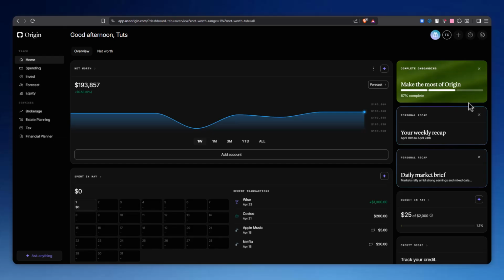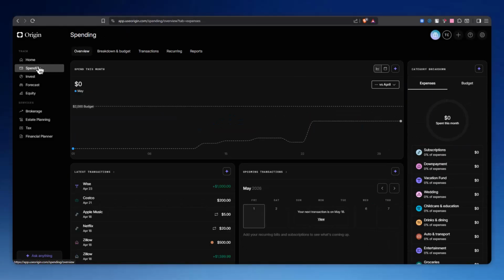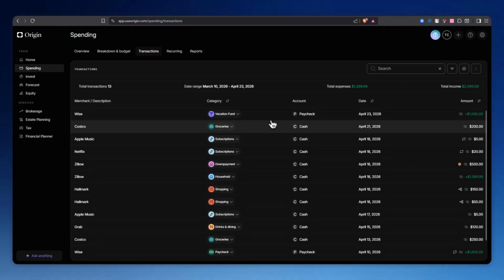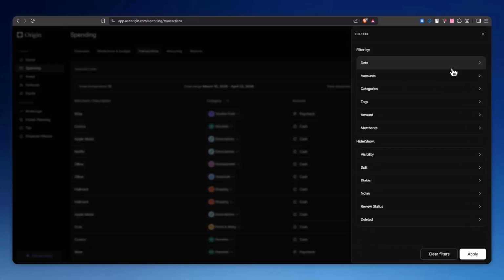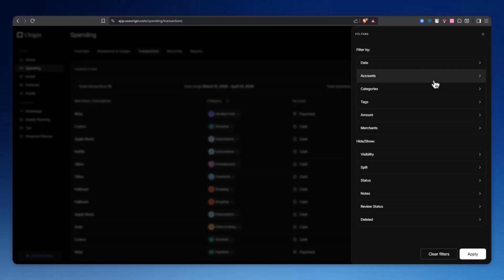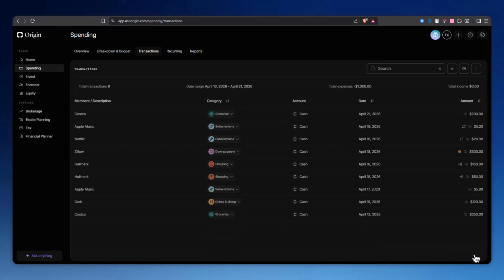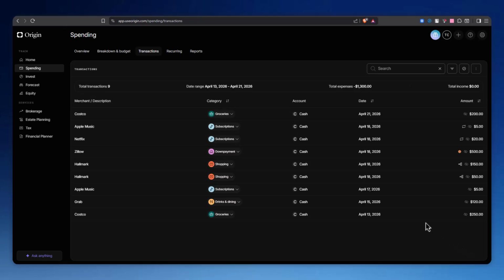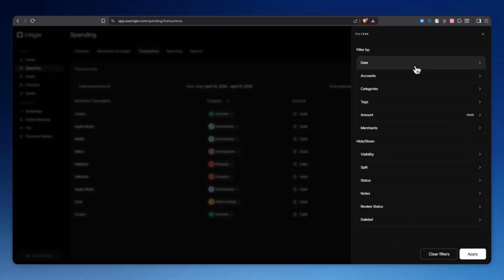How To Filter By Debit Transactions Using Origin Financial (Full Guide)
In this video, you will learn exactly how to sort through your finances by isolating your spending. We cover the specific steps to navigate the dashboard and apply filters to view only your debit transactions.

Key points covered:
• Navigating to the transactions tab
• Selecting the debit filter option
• Reviewing your filtered spending history
• Saving filter views for future use

This straightforward tutorial ensures you can manage your cash flow effectively within the platform.